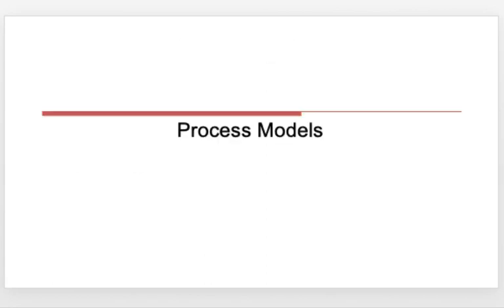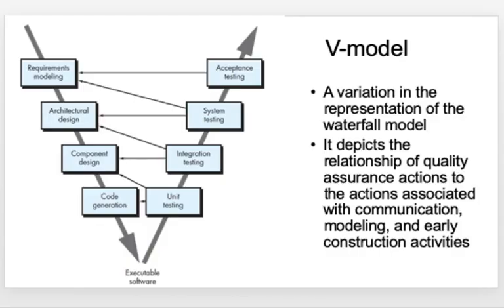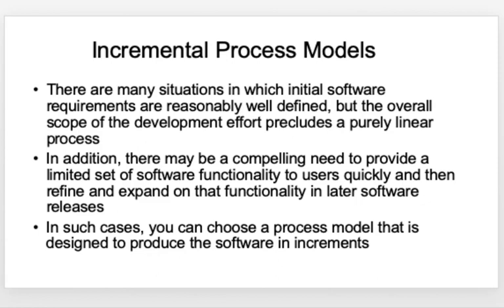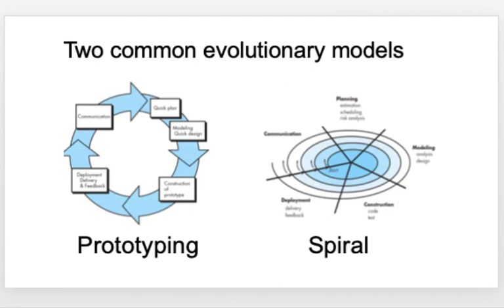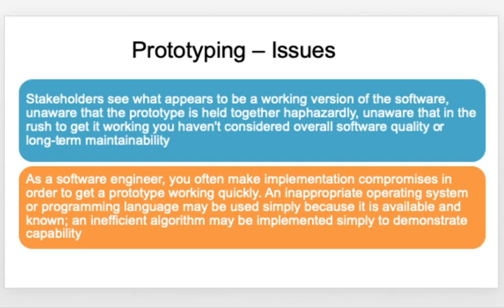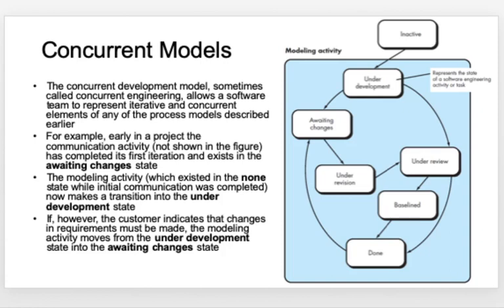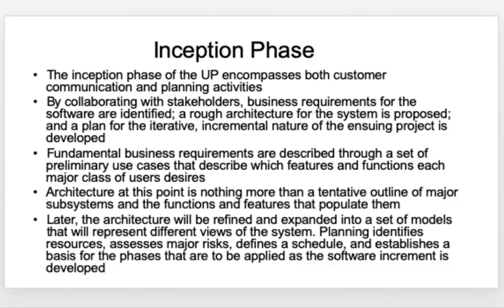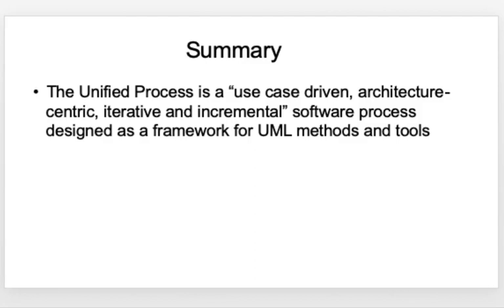Process Models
This video lecture covers:
Prescriptive Process Models
Evolutionary Process Models
Unified Process Model

Dr.Arunkumar Chinnaswamy